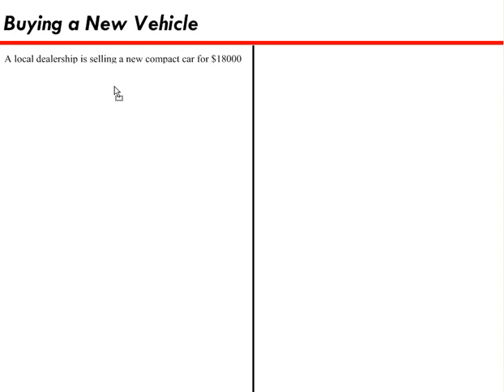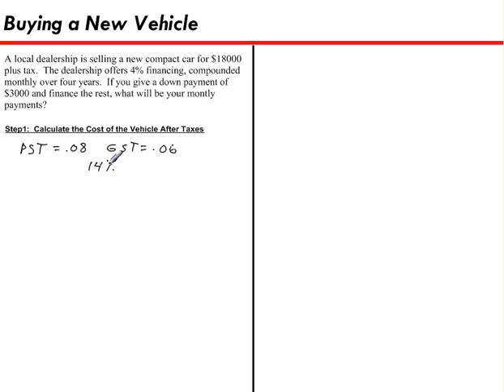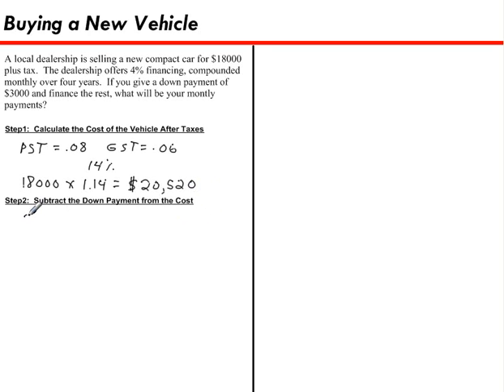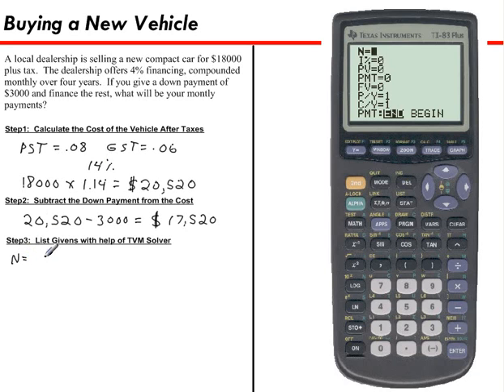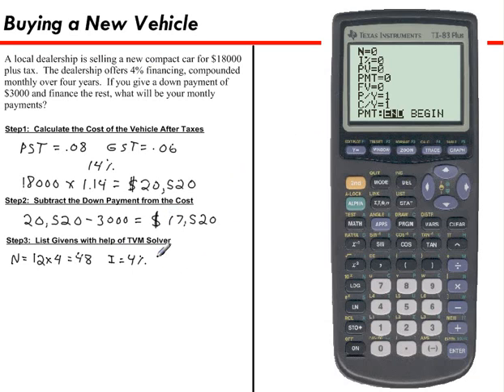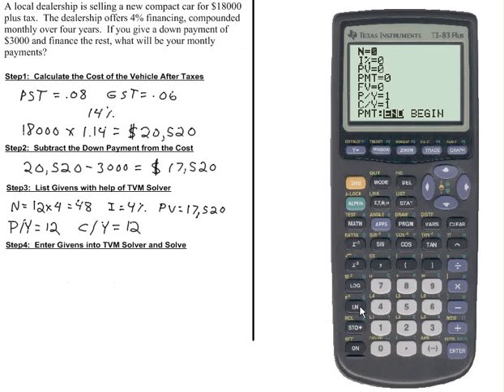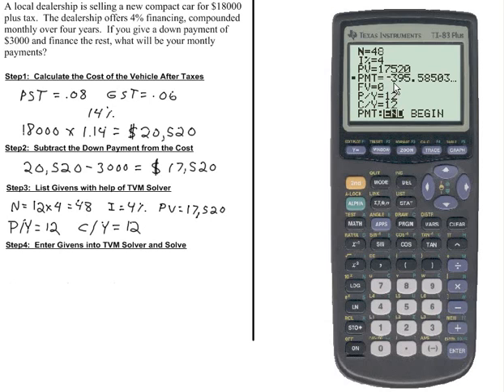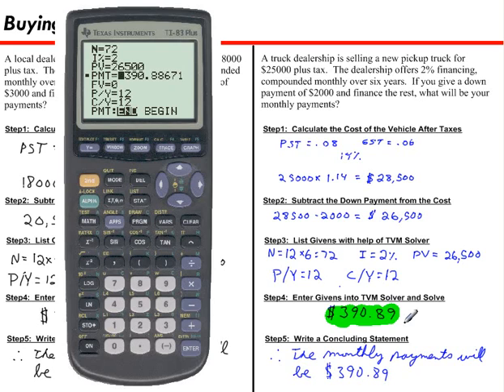Buying a New Vehicle